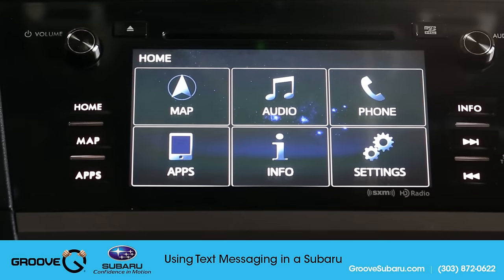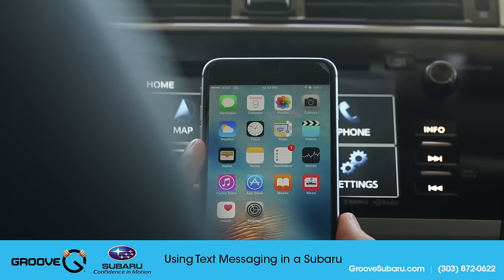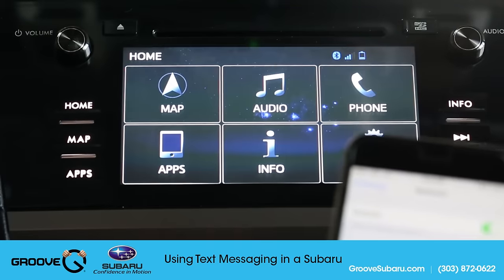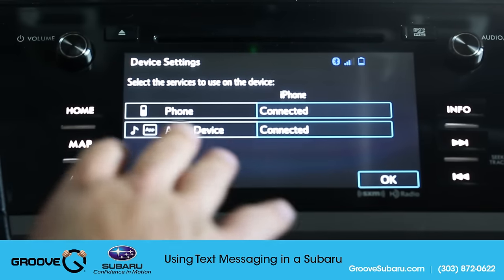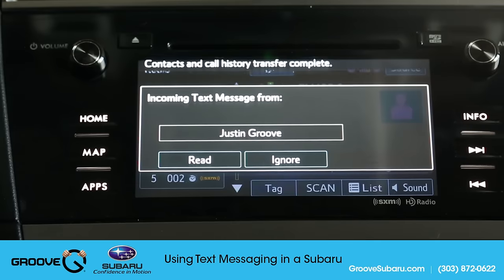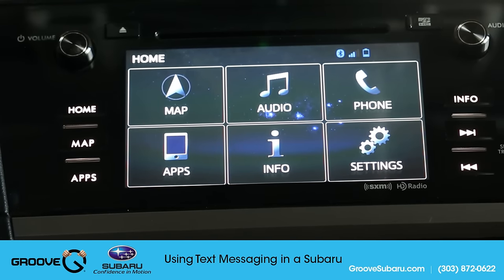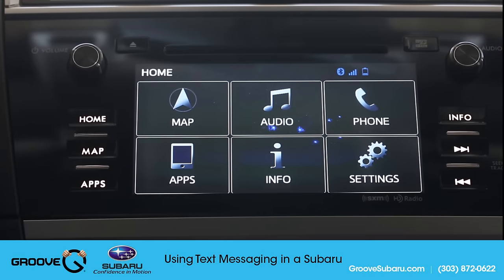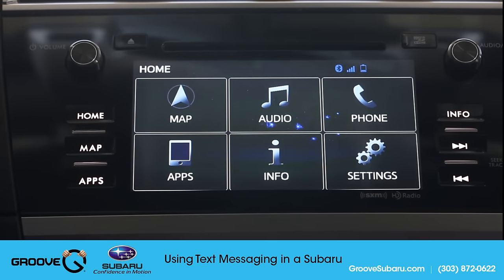How to send texts from your Subaru - SMS messaging tutorial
Learn how to pair your phone to send and receive text messages (SMS messages) in your Subaru.